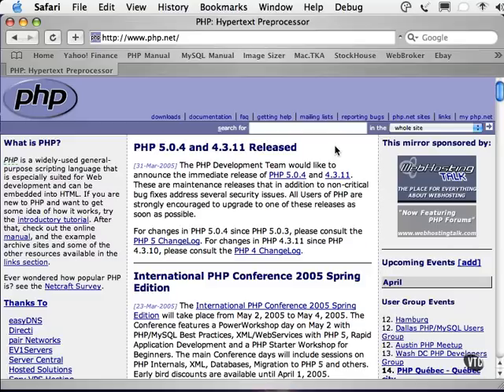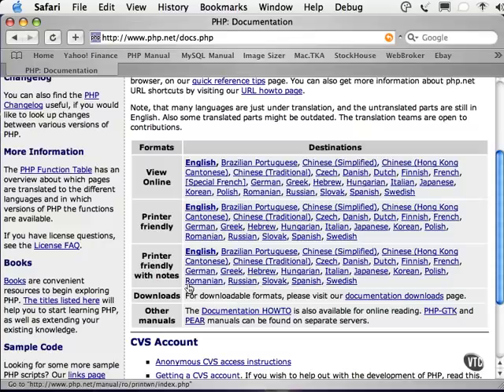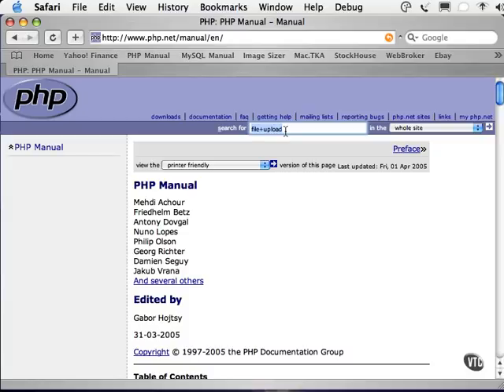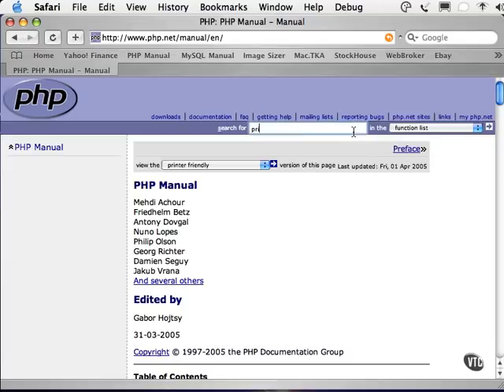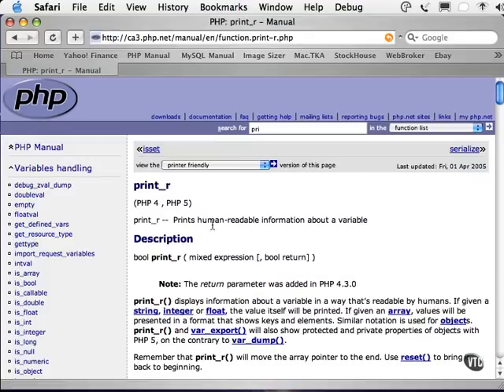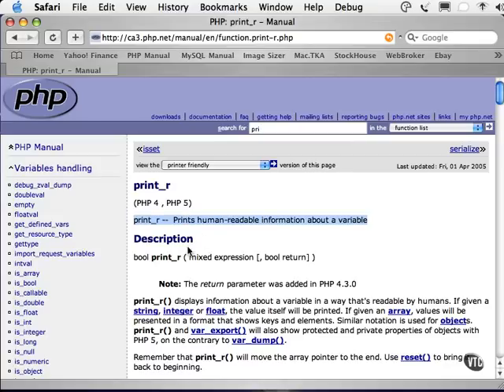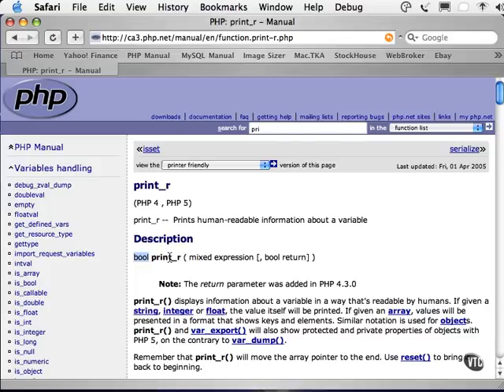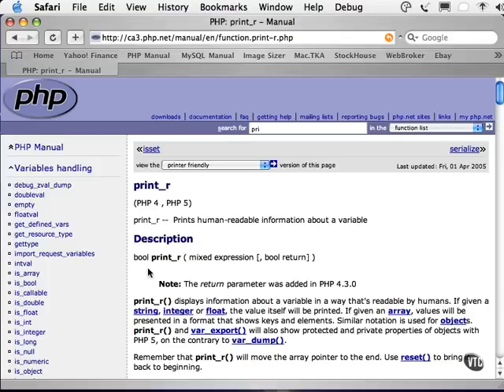PHP Programming Tutorial - Introduction: 03